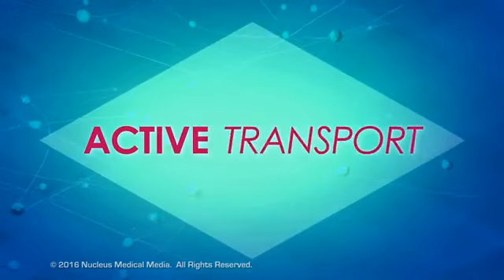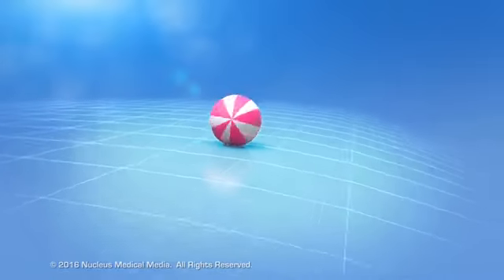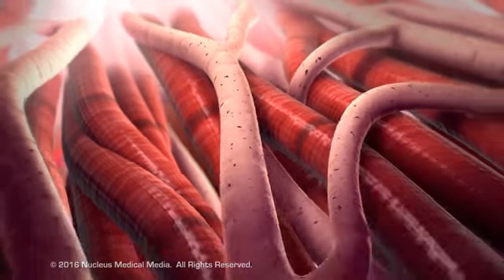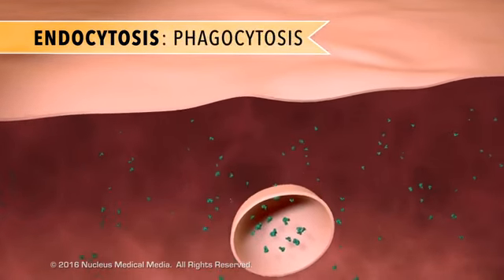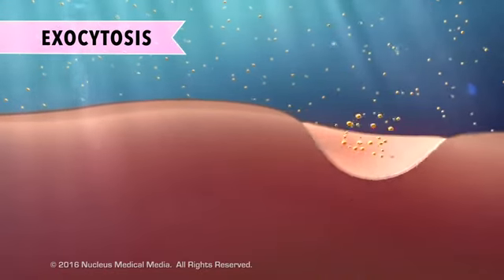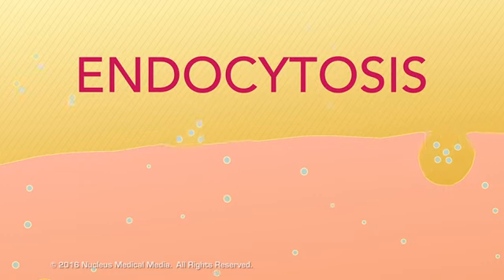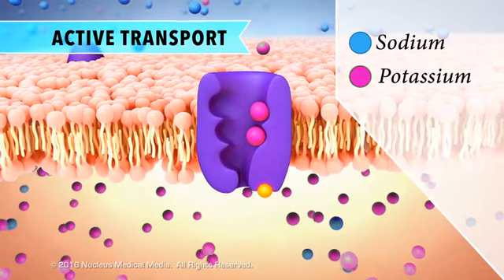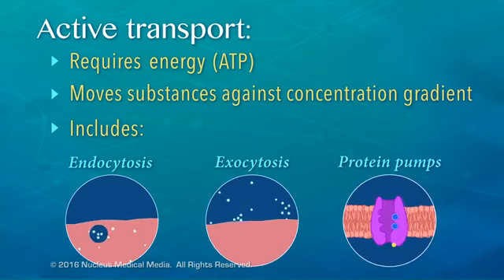Biologi Sel aktif transport